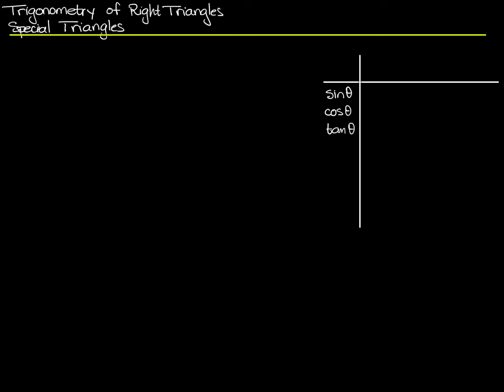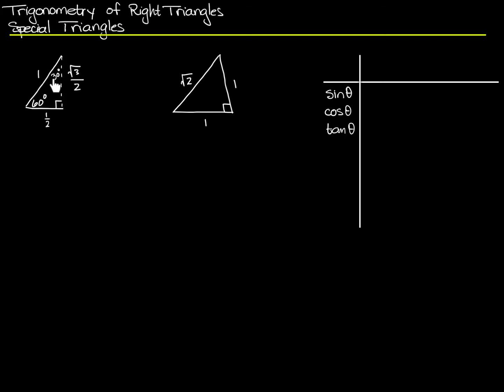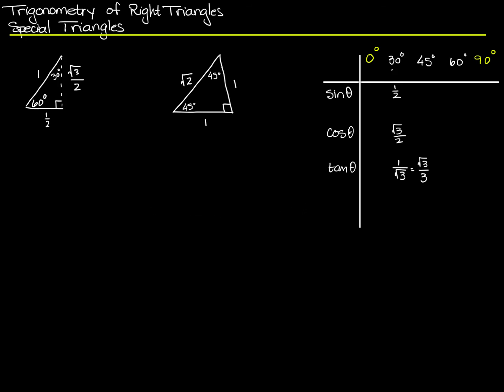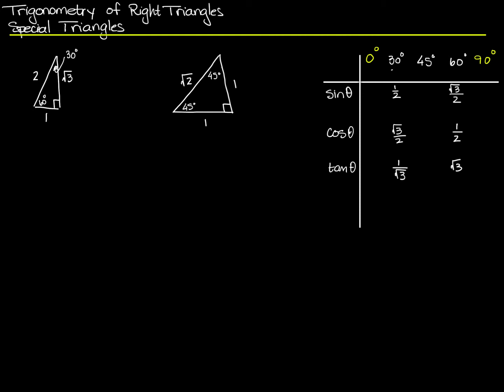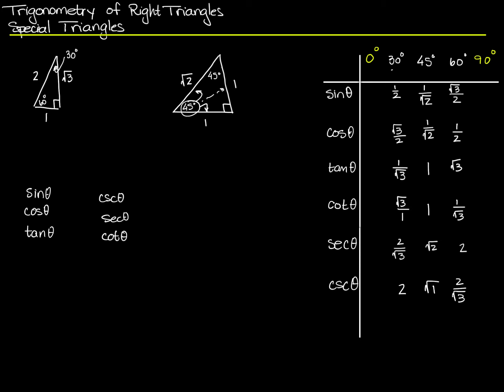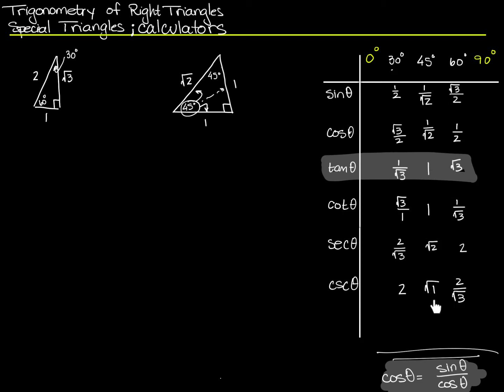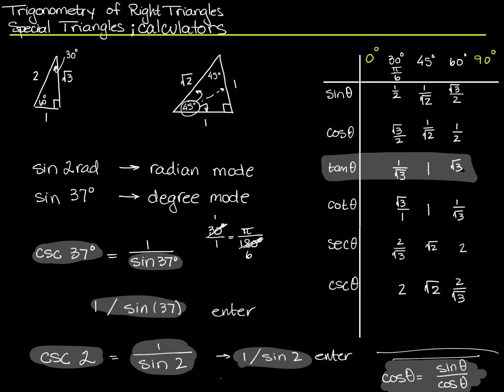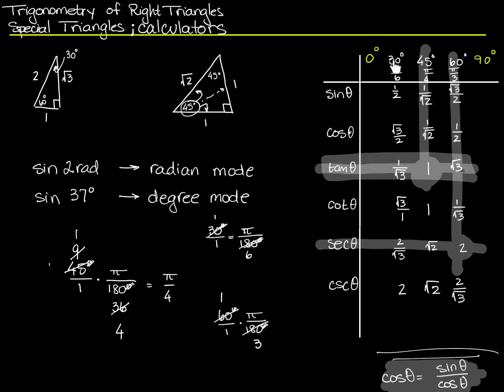Trigonometry: Trigonometry of Right Triangles (Special Triangles; Calculators)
You can find the approximate value of the sine (or cosine, or tangent, or...) of an angle using a calculator, but will you really understand what the information means? There are some common angles for which we can easily find the trigonometric ratios as exact values. In this video we address those exact values and how to find a ratio using a calculator when the angle involved is not one of the "nice" angles.

0:00 Special Triangles
19:19 Calculators